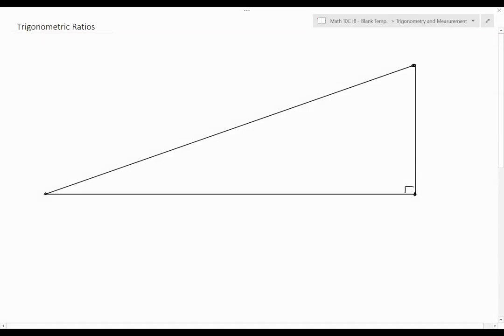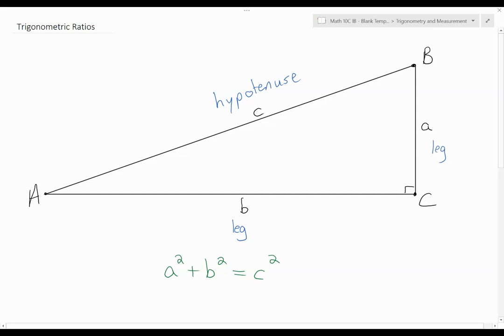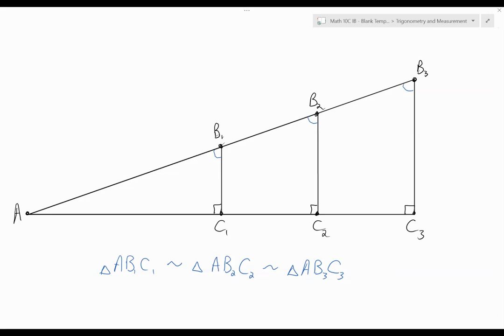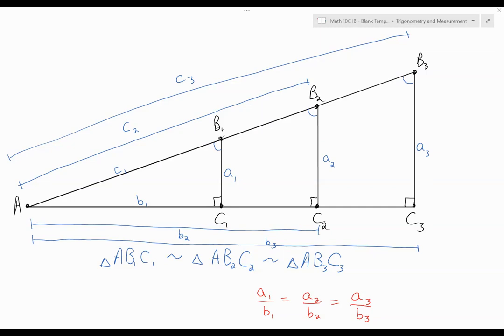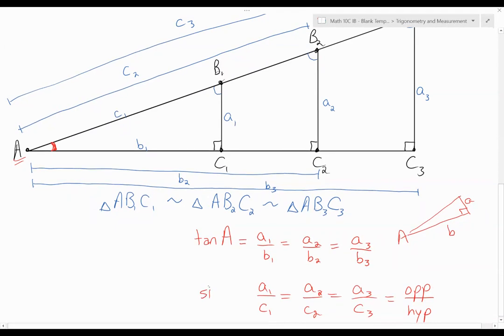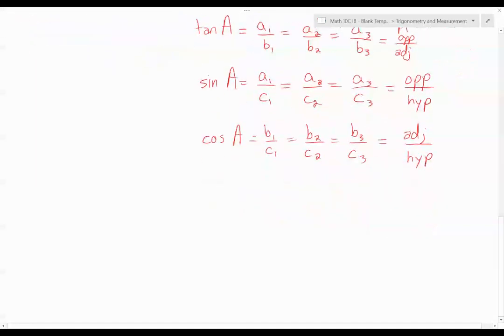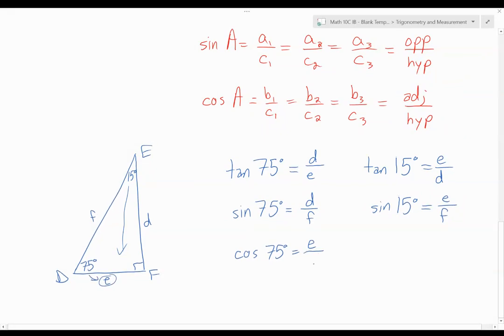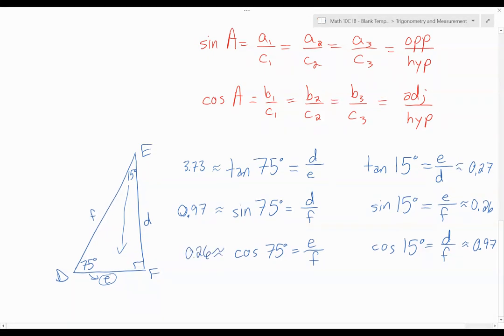Trigonometric Ratios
Trigonometry and Measurement Lesson 1